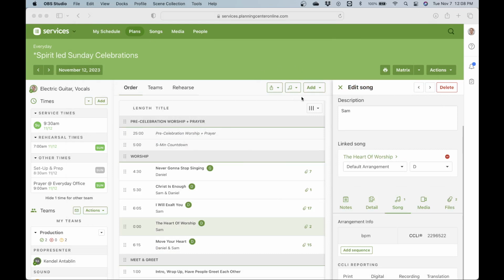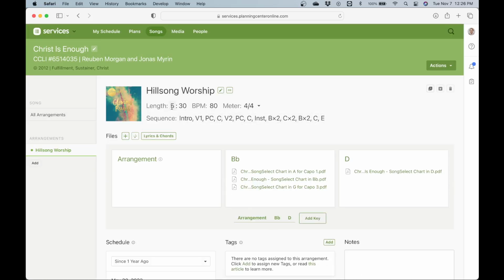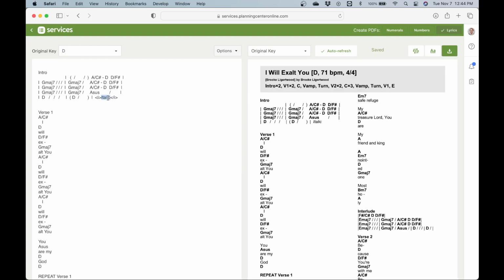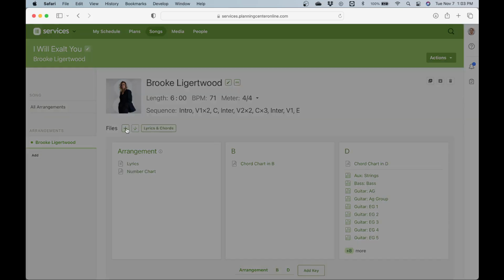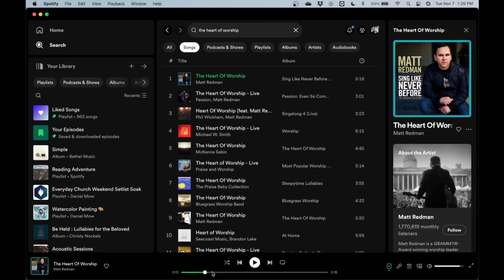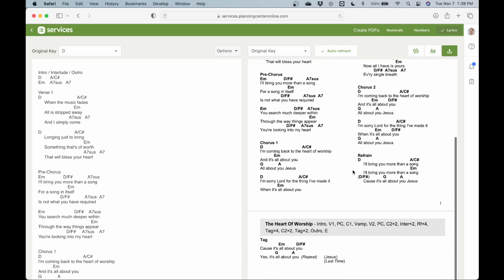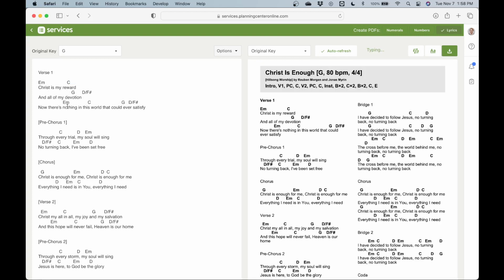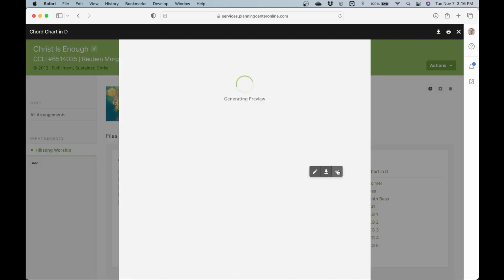Worship Tech: PCO Setlists, Chord Charts, & Song Elements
In this video we describe the following:

0:00 - Introduction
1:30 - Setlist Confirmed
2:00 - Element 1: Song Length - Set the song time length to what you actually plan it to be during the service.
3:40 - Element 2: Song Map (Sequence)
4:30 - Elements 3, 4, 5: Song BPM, Time Signature, Original Key
5:50 - Delete SongSelect Charts if you don’t want them
7:00 - Example Lyric & Chord Chart
7:35 - Setting the Original Key
8:15 - Checking Song Sections & Song Map
10:10 - Formatting Considerations
11:20 - Adding Italics
12:12 - More Formatting Considerations
12:45 - Song 1 Review/Confirmation
13:50 - Setting the Song Length according to what we will ACTUALLY do
15:30 - Adding Capo Chord Charts
16:20 - Adding Song Links: Apple Music, Spotify, YouTube
16:55 - Adding Nashville Number Chart
17:20 - Song 1 Final Review/Confirmation
17:39 - Song 2: Christ Is Enough
18:05 - Song Map & Length
19:50 - Checking Chord Chart
20:00 - Considerations For/Against using a SongSelect Chart
          - Easy to Import
          - Won’t display Song Sequence
          - Is it accurate?
          - How many pages is it?
          - Where are the song sections located? (Consider accessibility for musicians & PAGE FLIPPING)
21:40 - Adding Song Links: Apple Music, Spotify, YouTube
22:13 - Checking YouTube Video Link
22:50 - Song 3: I Will Exalt You
23:00 - Checking SongSelect Chart Availability
23:15 - Making a Chord Chart from Scratch
23:25 - Searching for a Lyric & Chord Chart on the Internet
25:45 - Copy/Paste into PCO — FORMATTING
          - Arial/Helvetica font
          - 2 Columns
          - Adjust font size if necessary
26:20 - Editing the Chord Chart
26:30 - Intro
36:35 - HOW TO RELOAD CHORD CHART IF NOT DISPLAYING PREVIEW
          - Copy/Paste to SAVE YOUR WORK!!!
38:35 - Verse 1
41:35 - Chorus
44:25 - Verse 2
46:00 - Full Song Review/Confirmation
46:30 - Checking the Song Map
51:45 - Editing the Song Map (Sequence)
52:30 - Editing Song Length
53:00 - Checking Song BPM
53:35 - Final Chord Chart Review/Confirmation
54:35 - Adding Nashville Number Chart
54:45 - Song Details Check
55:00 - Adding Song Links: Apple Music, Spotify, YouTube
55:50 - Do we need to add Capo Chart(s)? — CHECK THE TEAM SCHEDULED
56:30 - Song 4: The Heart of Worship
56:55 - Song Elements: Song Length, BPM, & Time Signature
1:00:00 - Checking SongSelect Chord Chart Accuracy & Usability
1:03:00 - Copy/Paste Song Lyrics
1:03:30 - Editing Chord Chart
1:14:30 - Lyrical/Spiritual Statement Consideration & Changes
1:16:15 - Formatting Considerations
1:17:00 - Chorus 2
1:18:00 - Reload
1:18:50 - Add Refrain
1:21:30 - Add Tag
1:22:50 - Formatting Considerations
1:25:40 - Chord Chart Review & Additional Formatting
1:27:40 - Updating Song BPM & Song Map (Sequence)
1:31:00 - Fixing Formatting Issues — Changing Font Size
1:32:00 - Adding a Column Break — SUPER HELPFUL (I use this ALL THE TIME, almost on every chord chart!)
1:32:25 - Adding Nashville Number Charts & Song Links: Apple Music, Spotify, YouTube
1:33:10 - Delete all SongSelect Charts
1:34:15 - Final Song & Song Element Review
1:35:35 - Song 5: Move Your Heart
1:35:45 - Chord Chart Review
1:36:35 - Making Various Changes
1:38:00 - Adding Nashville Number chart
1:38:30 - Editing the Song Map (Sequence)
1:42:30 - Song Details Check
1:44:30 - Set List Done!!! Full Set list Review
1:45:40 - Checking RehearsalMix Availability & Options
1:47:00 - Checking Full Setlist Timing - 30 Minute Set
1:47:30 - Christ Is Enough Chord Chart
1:47:45 - Copy/Paste best option from internet
1:48:50 - Formatting & Editing Chord Chart
1:49:15 - Verse 1
1:50:30 - Pre-Chorus 1
1:51:10 - Chorus
1:52:15 - Verse 2
1:52:55 - Pre-Chorus 2
1:53:50 - Bridge 1
1:55:10 - Bridge 2
1:57:45 - Bridge 3
1:59:10 - Bridge 4
2:01:10 - RELOAD
2:01:30 - Formatting Considerations
2:02:10 - Checking the Song Map
2:03:30 - Adding the Vamp
2:05:45 - Editing the Song Map (Sequence)
2:07:25 - Delete all SongSelect Charts
2:08:40 - Full Song Review